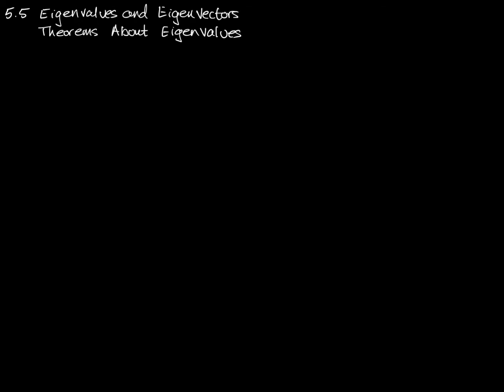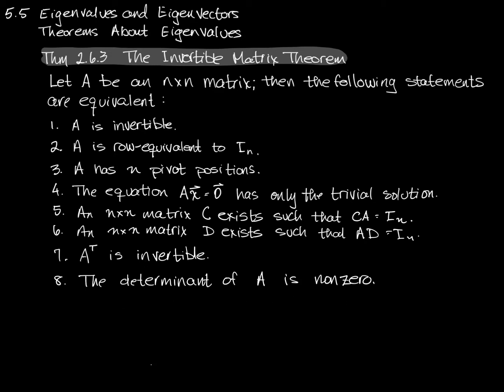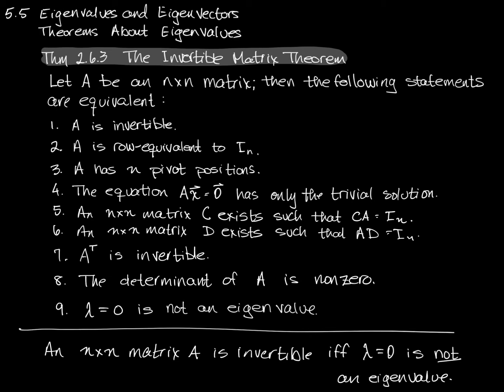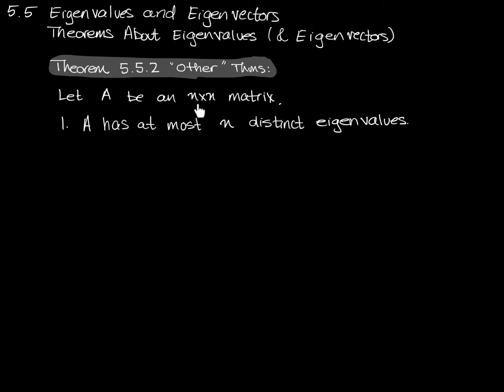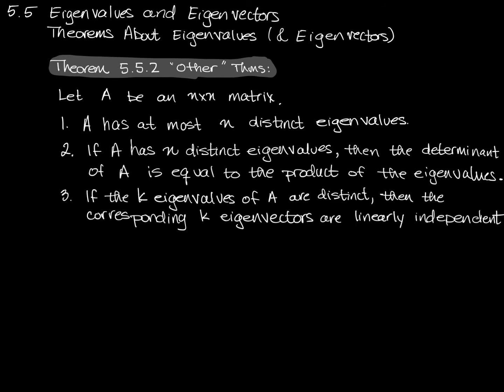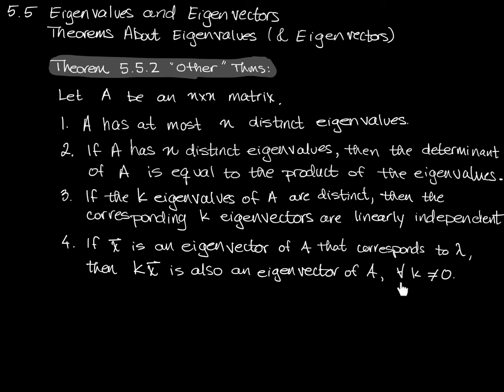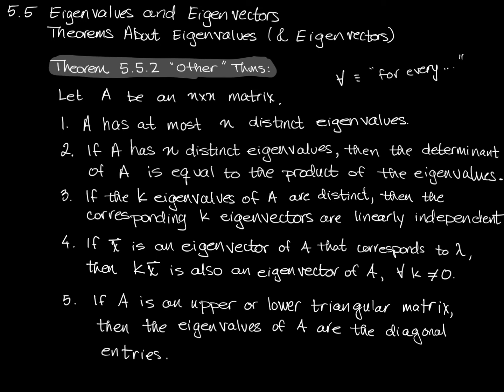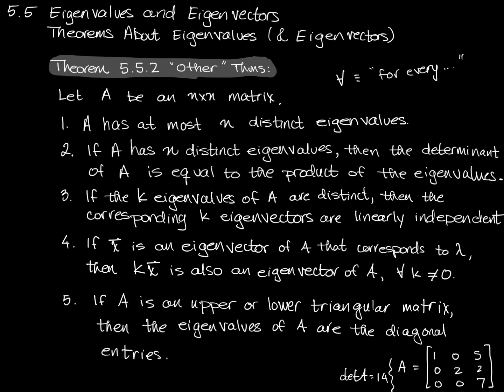Theorems about Eigenvalues (and Eigenvectors)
In this video we'll extend the Invertible Matrix Theorem one more time and take a look at some of the other theorems involving eigenvalues and eigenvectors.